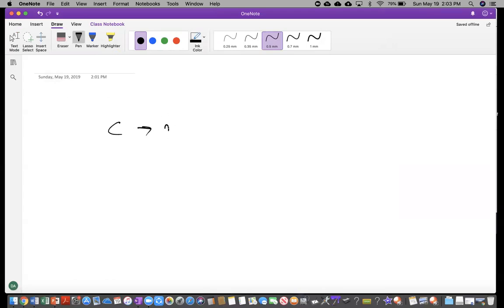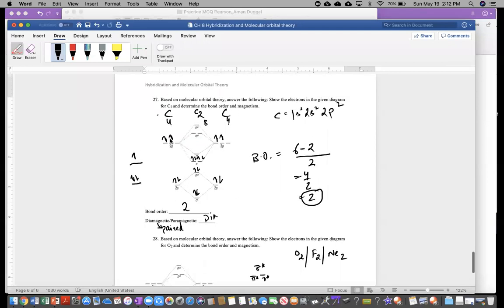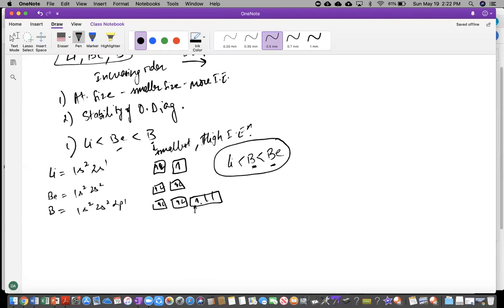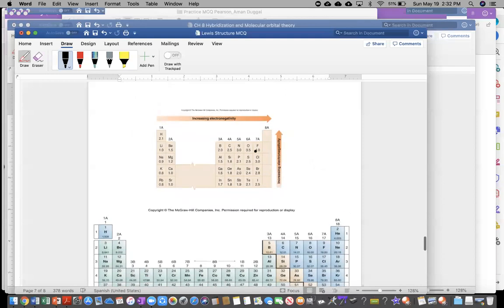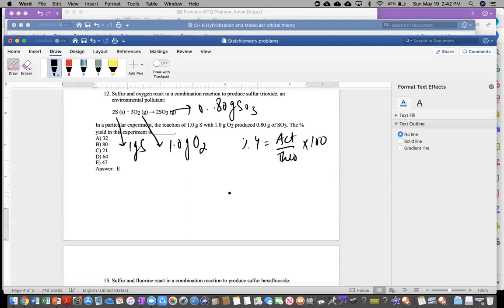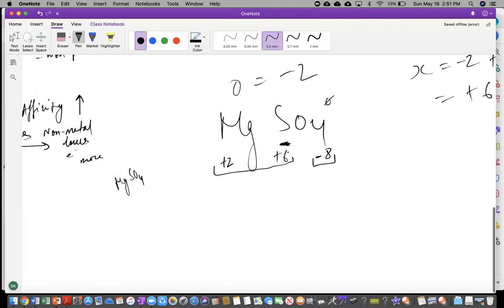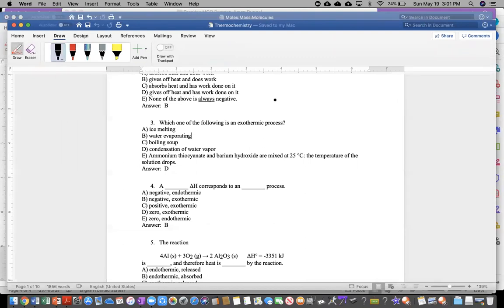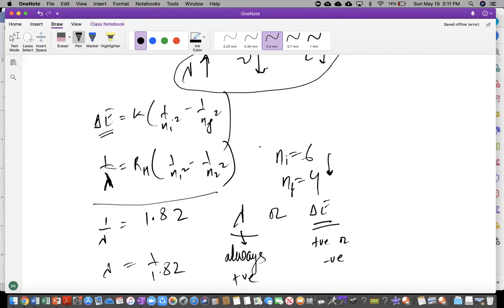May 19 2019 Virtual Office Hours